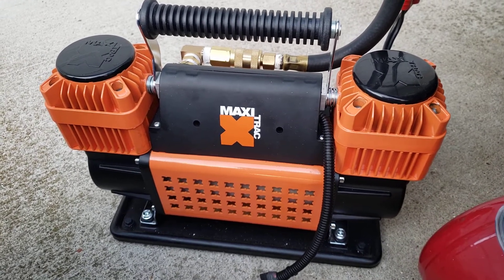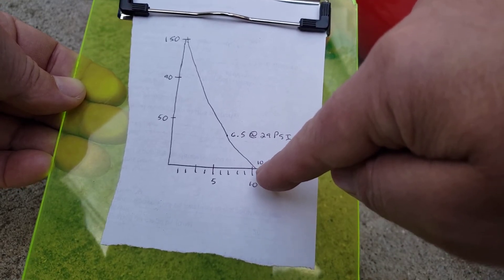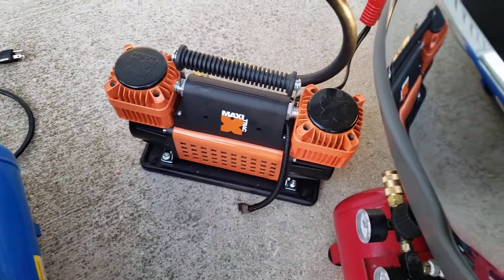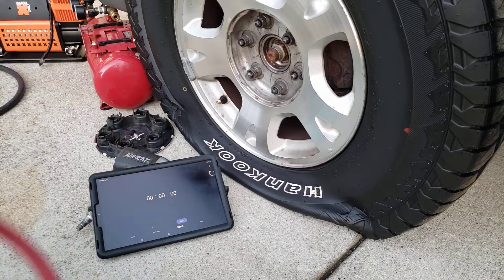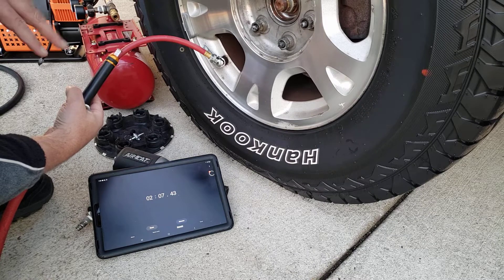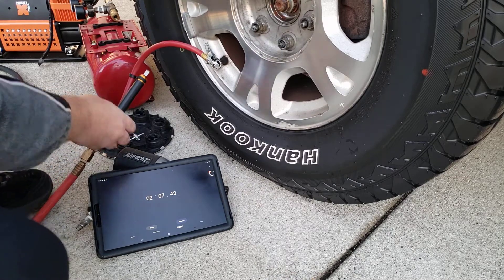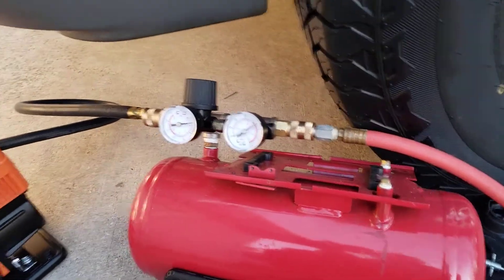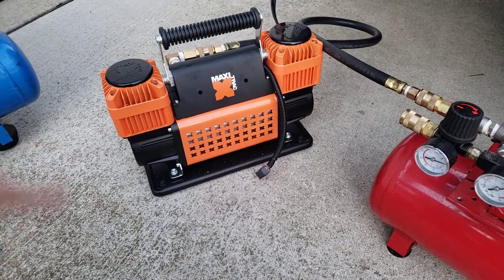ARB Compressor Killer 12v Air Compressor MaxiTrac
MaxiTrac 300LPM OR 10.63 CFM OR 180L/5-6CFM at 29PSI
NAPA BK MTWM10215C  (see below list of similar)

Fill a 285/16” or 32.7” Tire 0-35psi 2:05, Fill 2 Gal tank 0-120psi 38sec 90-120psi 13sec, Fills 4 Gal tank 0-120psi 23sec, Fills 5 Gal tank 0-120psi 55sec or 90-120psi in 23 sec
12 gal tank
:37 sec @50 psi
2:00 @100 psi
2:40 @120 psi
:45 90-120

Output pipe size-1/8" NPT
Output hose 1/4" ID about 3'
Long Hose 3/16" ID about 25'
Duty Cycle 15min On, 5min off
Motor-approx- 90A x 12v = 1080W
Output Bridge is a 19MM wrench
Output Bridge to Head threads M14x1.0 (Reported)
- One option is remove Alum then use a 1/4" NPT 3" pipe Nipple with Metric threads cut, Red Loctite???

Air output is volume per minute= LPM(Liters Per Minute) or CFM(Cubic Feet Minute)
Similar but more output than SmittyBilt 2781 VIAIR or ARB
AllTop 180L 6.35CFM 43A 550w
The SmittyBilt 2781 is 160Lpm (5.65cfm)
The ARB Twin (CKMTA12): 28.4A 174LPM (6.16 CFM @ 0 psi) (4.68 CFM @ 29 PSI
VIAIR 400P: 72LPM (2.54CFM)
VIAIR 300P: 68LPM (2.4CFM)

More specific wiring instructions for wiring in a pressure switch to make it turn on and off. Wiring stuff in a Car/truck 2 of 2

Comparisons: AllTop 180L 6.35CFM 43A 550w
1:30ish from 0 to 140psi in a 2 gal tank, 3:10 0-35psi 285/16" 32.7" Tire More Details Below

Warning modifications will void your warranty, leave you forever in debt, skin your cat alive, make your wife divorce you, your kids hate you, but you’ll look like a badA$$ when you air up tires in seconds and accidentally blowup pool floaties with 150psi. So do so at your own risk, consider yourself warned.

***Output fittings
I used 3/8" NPT pipe fittings but most use 1/4"
3/8" FIP x 1/8" MIP reducer (Male 1/8" to screw into the output bridge then adapt to a 3/8" F NPT)
-drilled out inside dimension slightly with next under 1/4" bit to maximize CFM
3/8" NPT hex Nipple about 1 1/4" long
3/8" Bar stock street elbow (90deg fitting with 1 female and 1 male thread)
Milton TYPE V High Flow coupler 3/8" FIP

Chopped the hose to use 1/4" Barbed to 1/4" MIP, then a quick disconnect, obviously a small hose clamp too. Will NOT run air tools very well. NEED larger hose but ok just to fill a tire or blow stuff off.

***Other Identical Brands (May have small differences like some have 120psi pressure switch)

TrickFlate from TD-Distributing (small family owned business)

HS8088 Barricade $201 from them direct
SSW Offroad Dual Air Compressor $190
ThorsLightning
MORRFlate
EZFLATE MOAB
Thumper Max MKII
XTM
Outbac
Dynamic Power
BBT